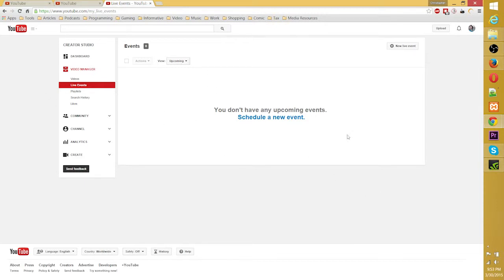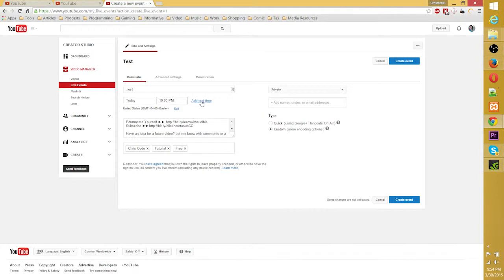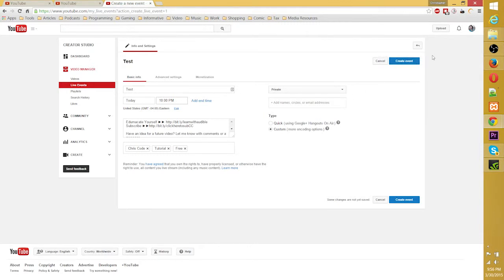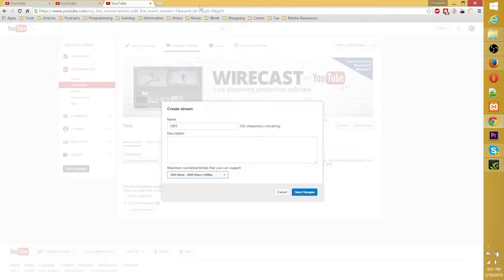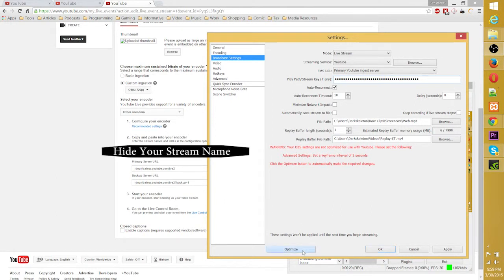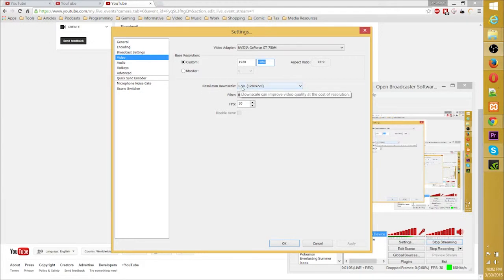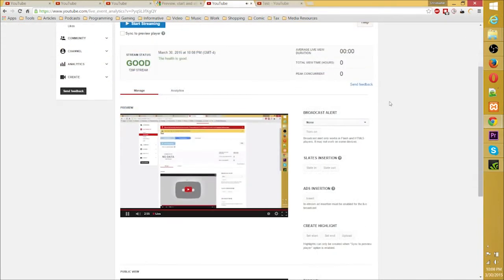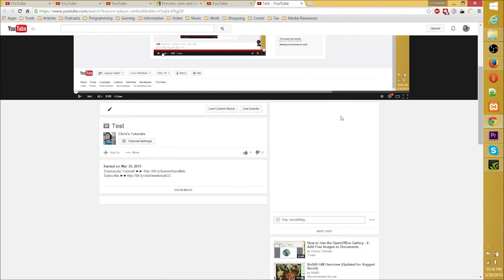TUTORIAL: How to Stream on Youtube with OBS - Open Broadcasting Software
How to start live streaming to sites like YouTube and Twitch within OBS. This videos walks you through the process.